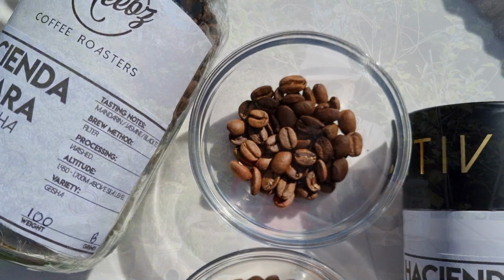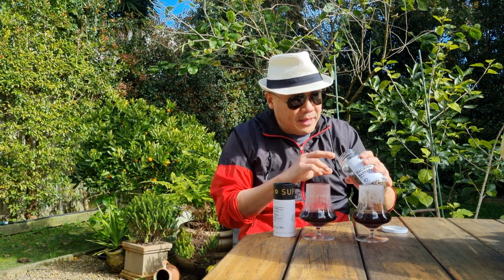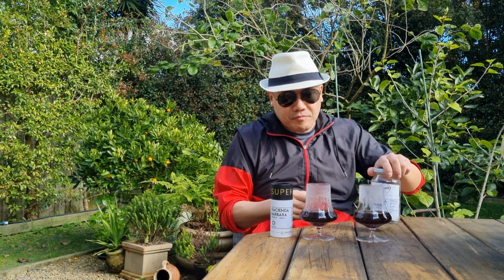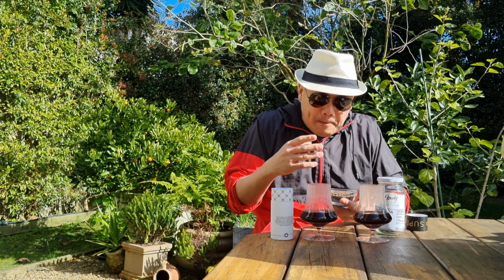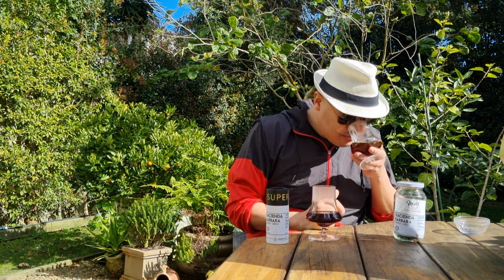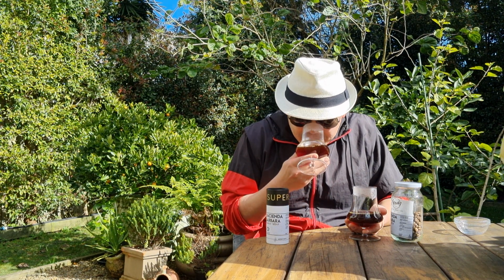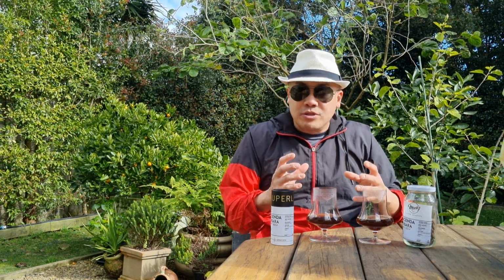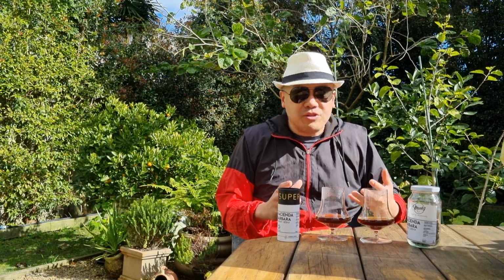Panama Geisha From Hacienda Barbara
washed vs Anaerobic Washed

1450 to 1700 masl

The Hacienda Barbara Estate is well known for growing specialty coffee in the best regions of Panama for over 20-years.   The farms are located in Jaramillo and Piedra Candela regions.  Both farms have produced the 'Best of Panama' winning Catuais

Geisha/Gesha

Geisha (or Gesha) is the name of this extremely rare coffee variety originated in Ethiopia, although now commonly grown in other areas and often associated with Panamian coffees.  The Geisha variety is one of the most sought after coffee variety's in the world for its extraordinary taste and unique aroma.

The Geisha trees require a significant amount of care, attention and labour compared to other coffee trees.  This meticulous process results in a lower yield than other coffee.

Always ratio of 1:16 - These two are Pourovers